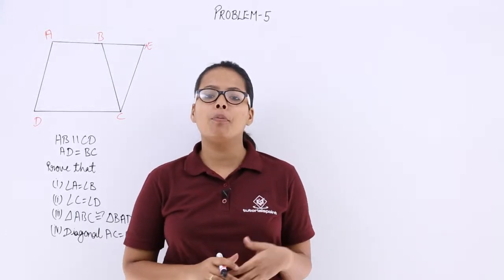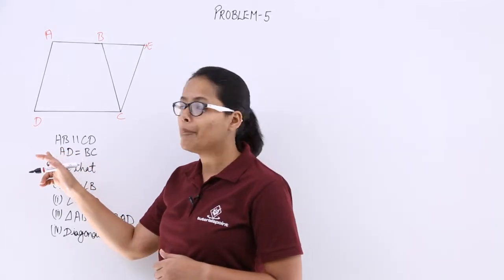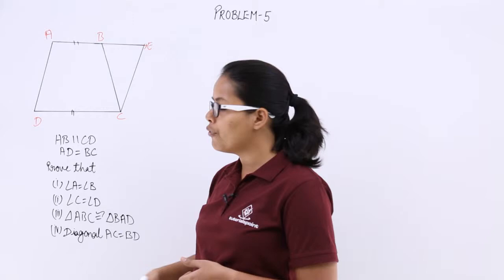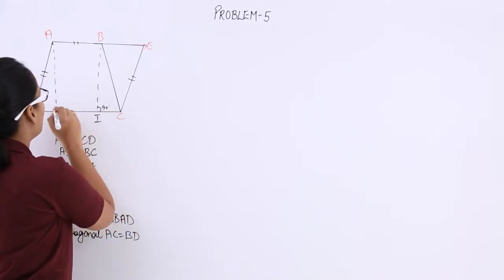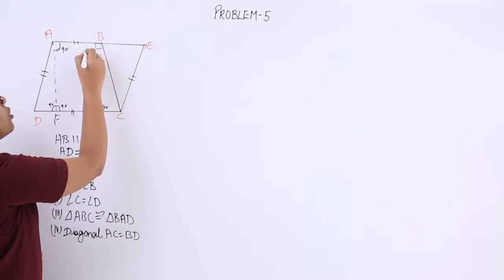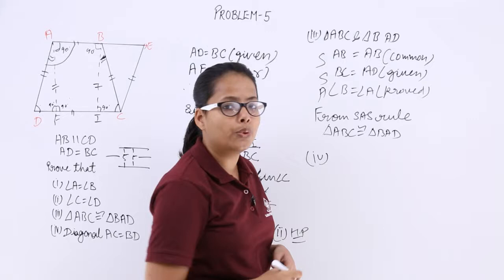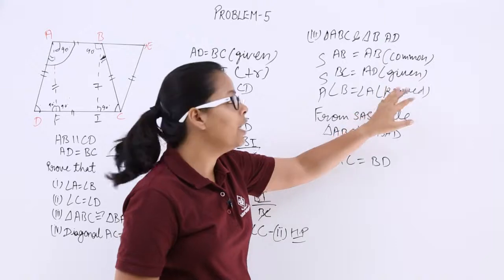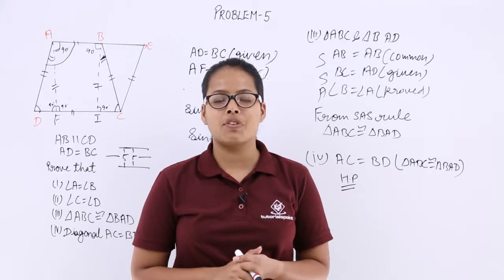Properties of Parallelogram Problem 5